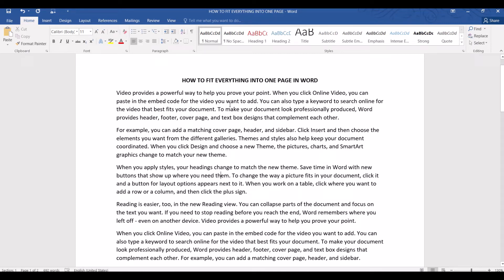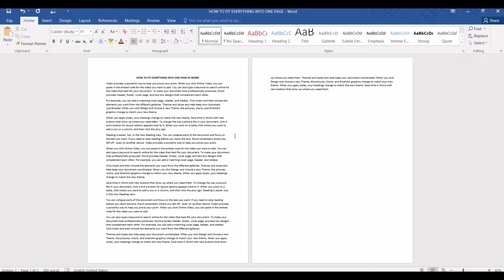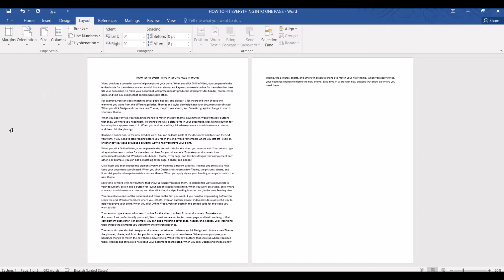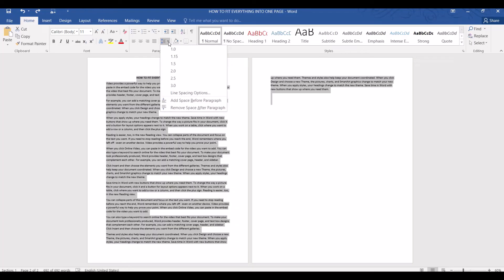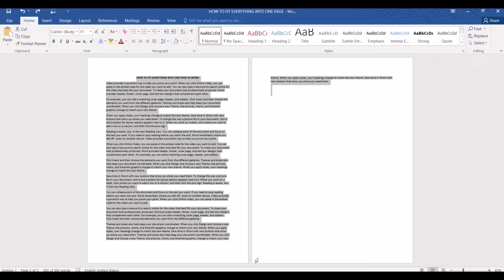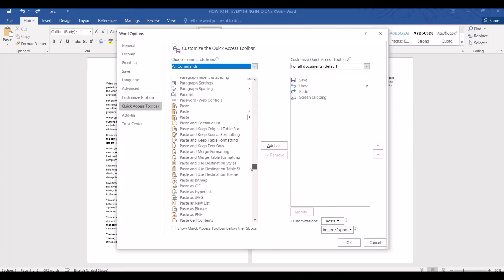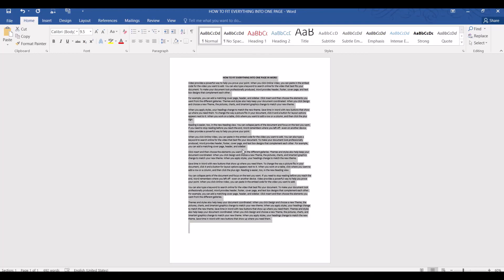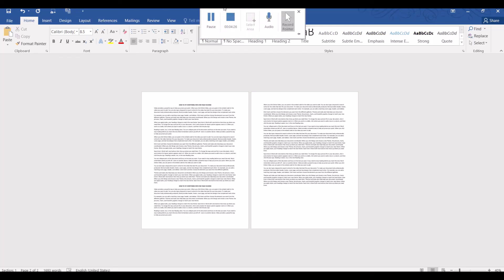How to fit everything on one page in Word (4 methods)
Very often, we would need to put everything on one page – such as a press release, media statement, agenda, event flow, guideline, or a one page CV.  So, in this video, we are going to learn 4 different ways to condense all text into just one page in Word:

1. Reduce font size (0:40)
2. Change page margin settings (0:57)
3. Adjust line spacing settings (1:42)
4. Shrink One Page - this is a secret Word feature, but we'll learn how to pull it out (2:29)

We will explore the pros and cons of each method so you can decide which one works best for you.  Let's go!